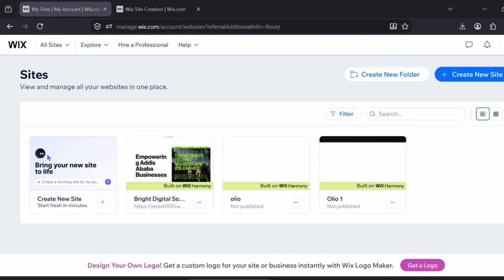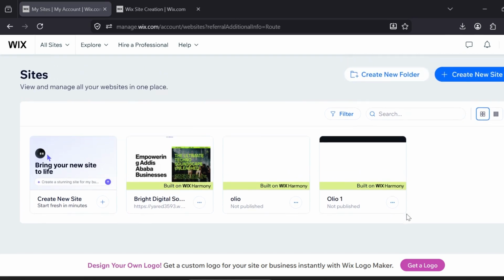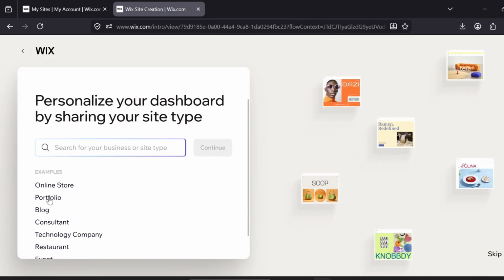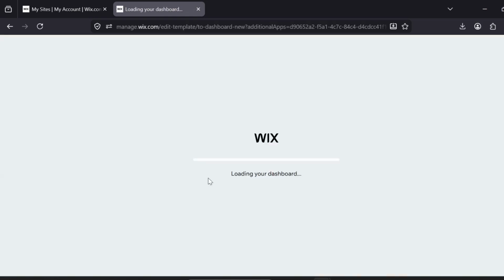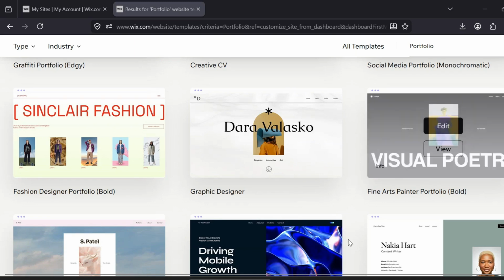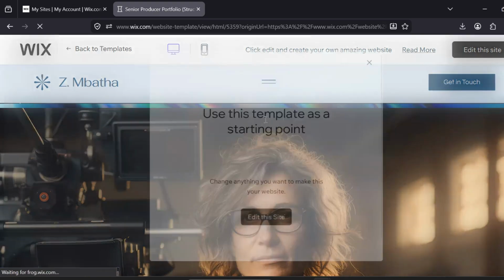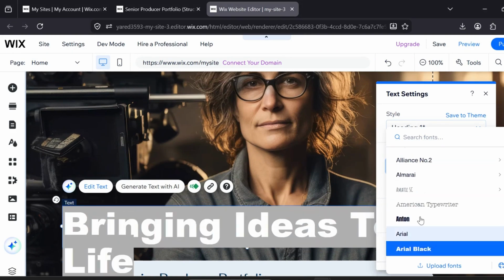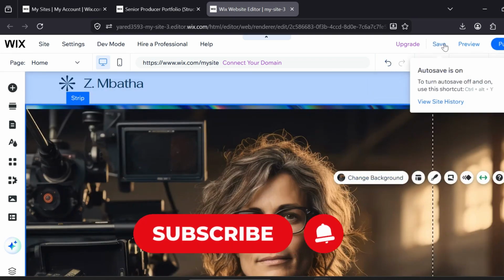How To Create A Portfolio Website In Wix (Full Guide)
Build a professional Wix portfolio website from scratch. Step-by-step guide covers templates, projects, galleries, design, and publishing for creatives.